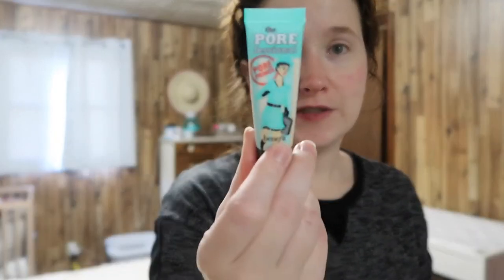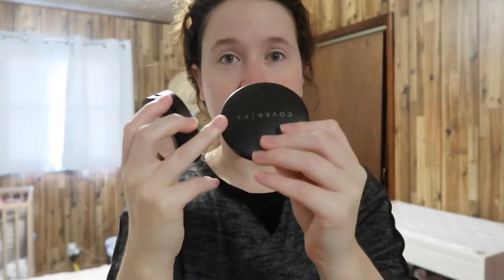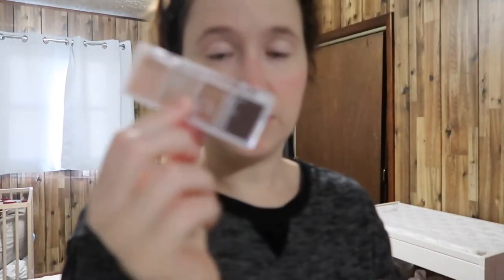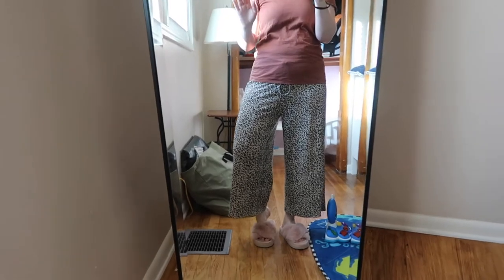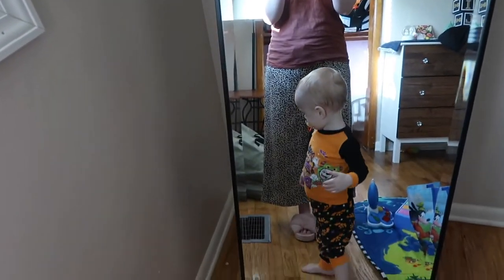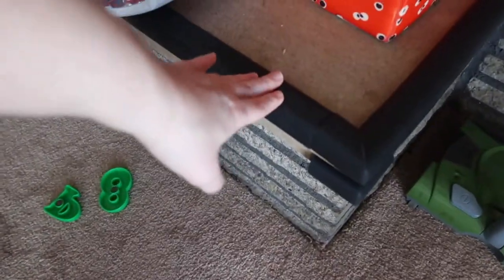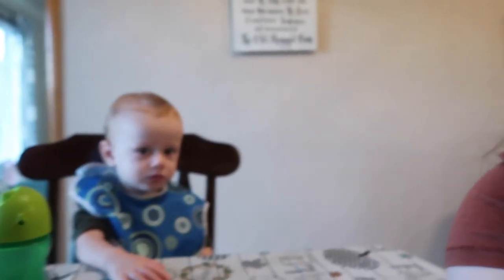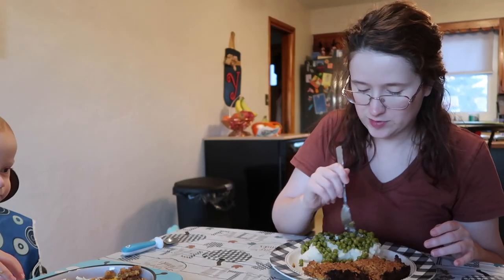DIML - 5 minute makeup routine, sweet moments of the day, and a meatless meatloaf recipe!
Hey guys!  I absolutely love this recipe from my sister- in- law.  I thought what better way to share it then to share it in a vlog.  I also share my 5 minute makeup routine and sweet moments with my 17 month old toddler, Milo.  I hope you like this video!  I will leave a link to my blog for the recipe!
Recipe Link!

AFFILIATED LINKS -DISCLOSURE- PLEASE KEEP IN MIND THAT SOME OF THE LINKS IN THIS POST ARE AFFILIATED LINKS AND IF YOU GO THROUGH THEM TO MAKE A PURCHASE I WILL EARN A COMMISSION. KEEP IN MIND THAT I LINK THESE COMPANIES AND THEIR PRODUCTS BECAUSE OF THEIR QUALITY AND NOT BECAUSE OF THE COMMISSION I RECEIVE FROM YOUR PURCHASES.

Here are some of the amazon favorite I mentioned:

House Slippers:

Fireplace guard pad:

Vacuum: (currently unavailable - but does show other options!)